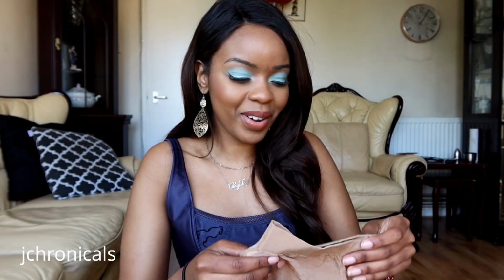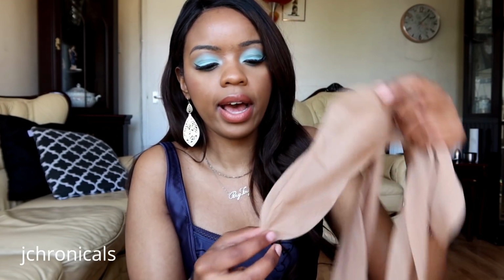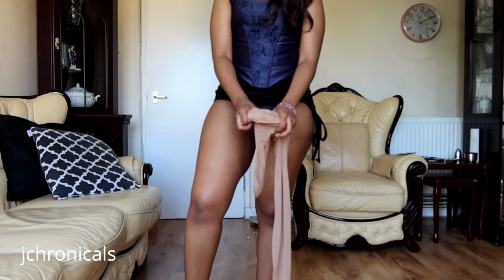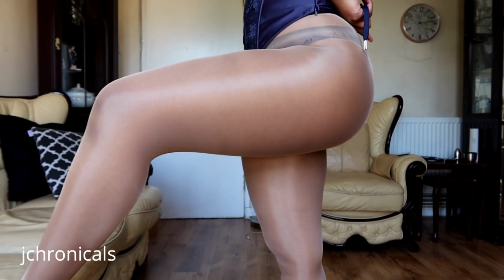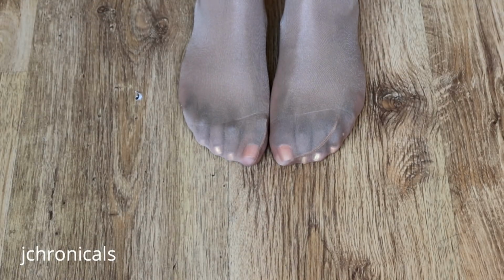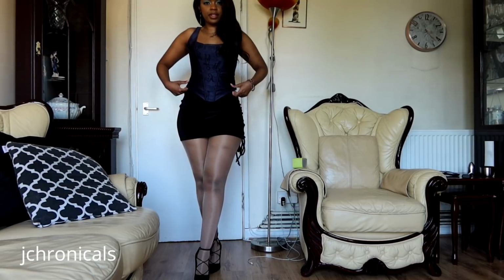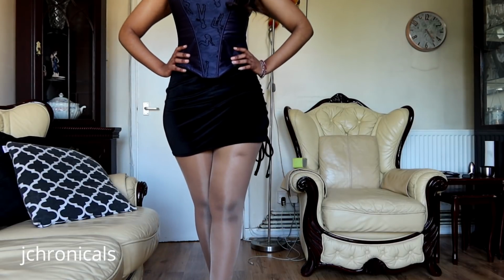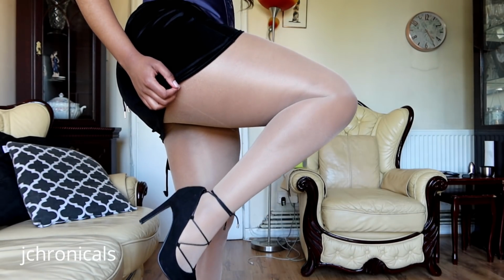REVIEW + TRY ON | Wolford Gobi Satin Touch Tights on Brown Skin